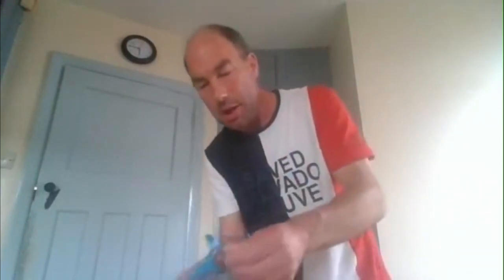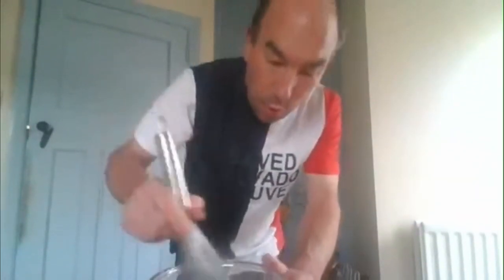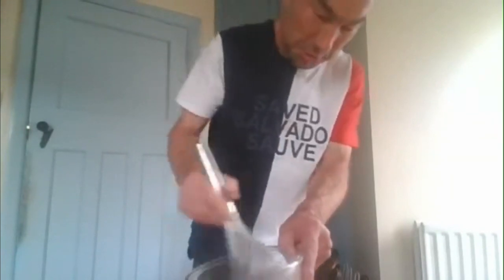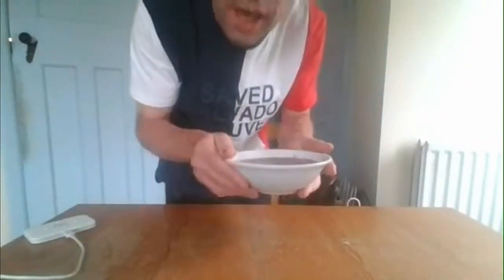This video has never been shown on youtube! How to make Angel delight dessert vlog Norman J Miller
This video has never been shown! I made a video nearly 4 years ago on making Angel delight but it never was uploaded to youtube until now. Favourite flavour is probably chocolate :)